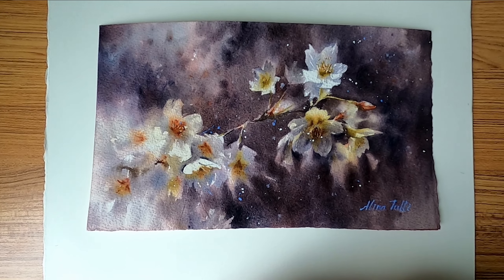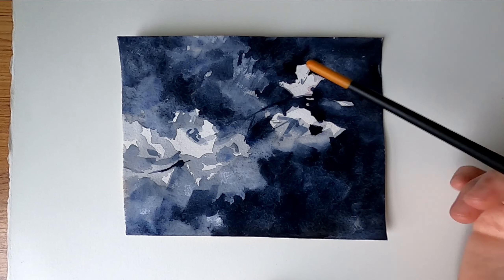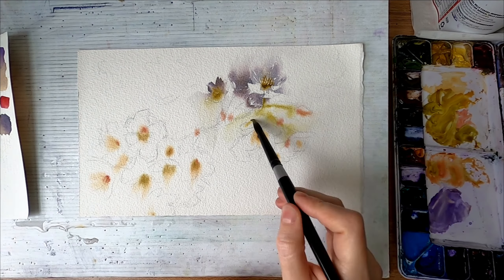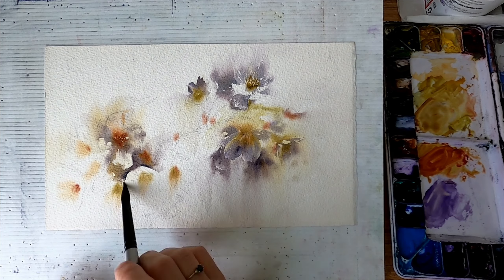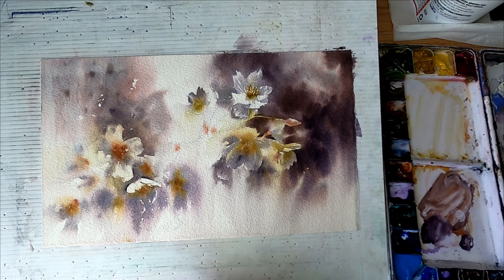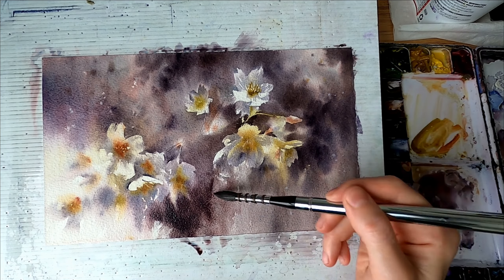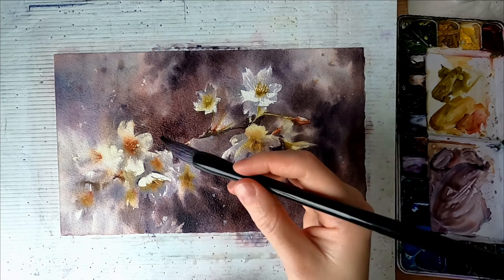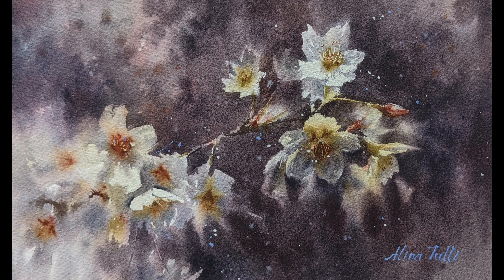Paint sakura cherry blossoms in watercolor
How to paint florals in watercolor. In this video, I am sharing watercolor tips on painting beautiful cherry blossom flowers.

Colors used: Burnt sienna, Alizarin Crimson, Paynes Gray, Yellow ochre, Olive green, Quinacridone Sienna, Moonglow.

I use a variety of watercolor paint brands (Daniel Smith, Holbein, M.Graham, Nevskaya Palitra) but all of them are professional watercolors. I used to buy student-grade paints but now I stay away from them as they contain a lot of additives and little pigment. When painting, I had to apply so much paint just to get any pigment out of them. Professional paints seem to be more economical.

Paper: Arches 300gsm 100% cotton.

Brushes: I use a variety of brushes by different brands: Silver Brush, Chinese calligraphy brushes from Blue Heron Art and Michael Solovyev, squirrel brushes by Roubleff, synthetic by Escoda and Etchr, and a few other different brands. I think it is helpful to buy good quality brushes but most important is the time you spend with that brush.